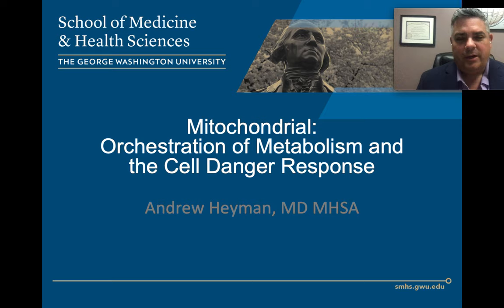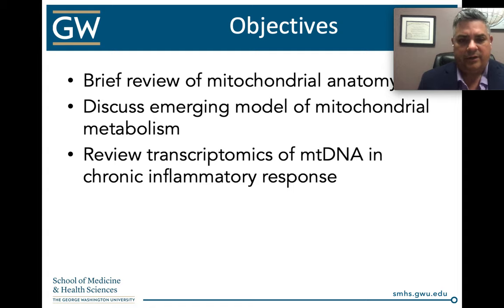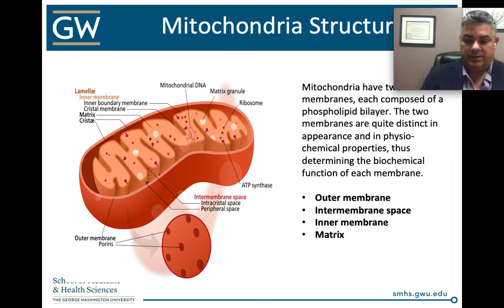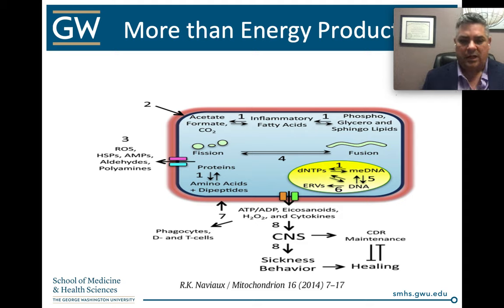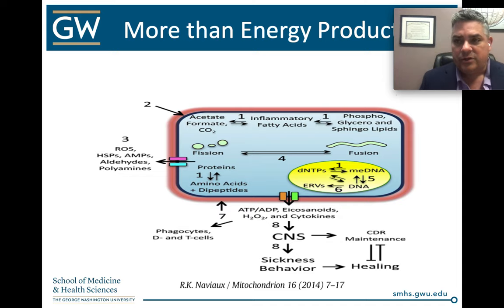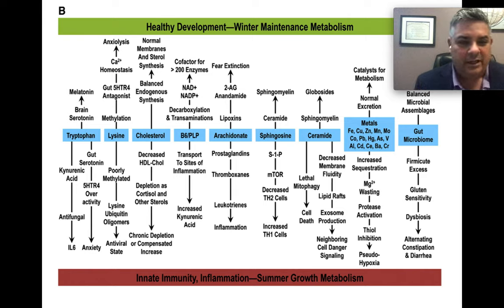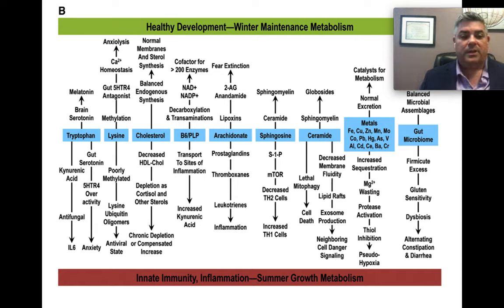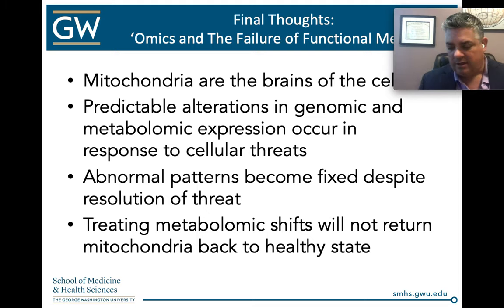Mitochondrial: Cell Danger Response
Andrew Heyman, MD MHSA discussing Orchestration of Metabolism and the Cell Danger Response